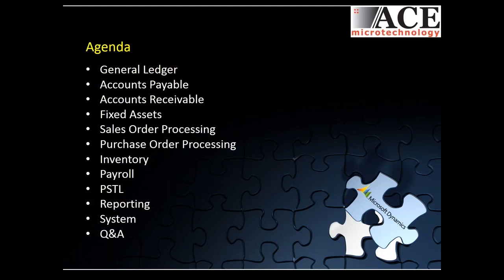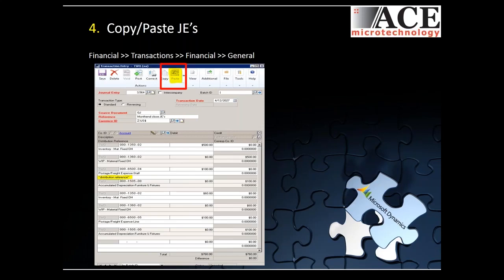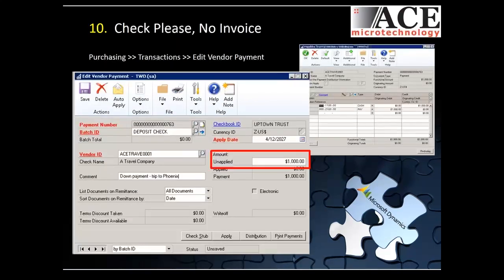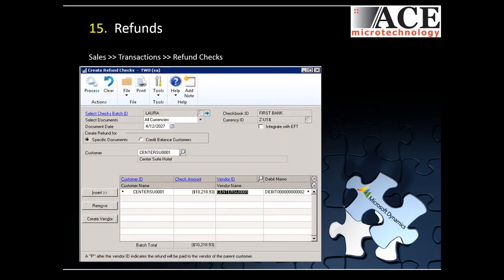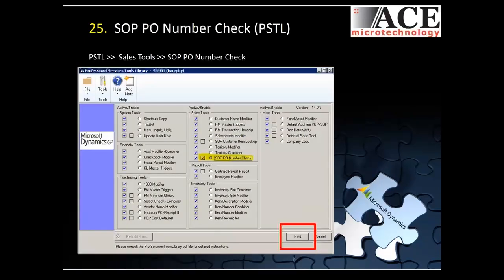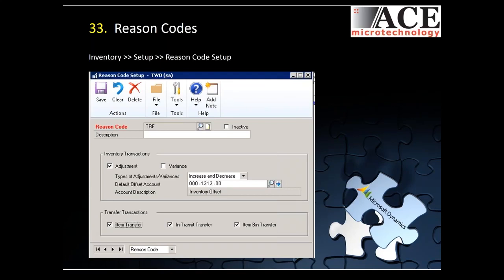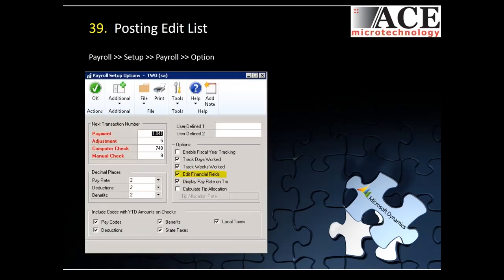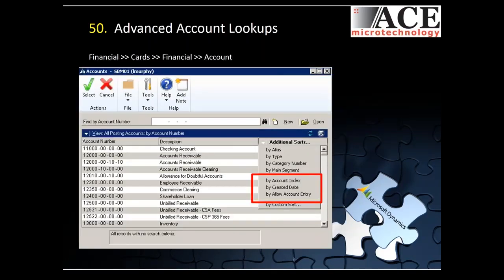ACE's Microsoft Dynamics GP '50 Tips and Tricks in 50 Minutes